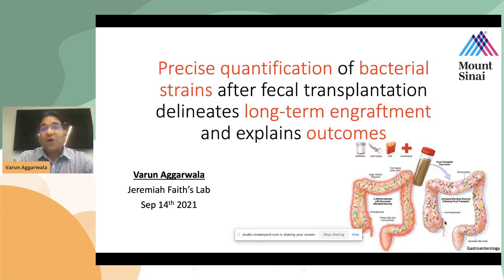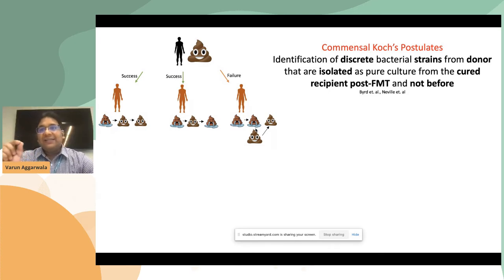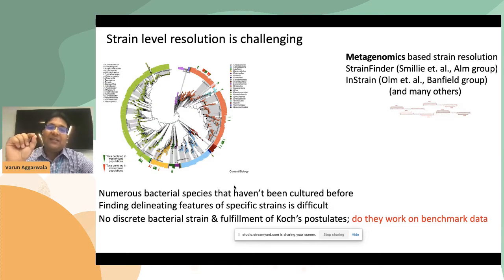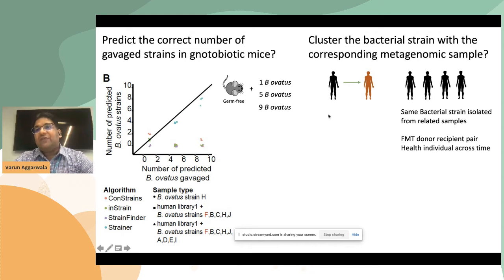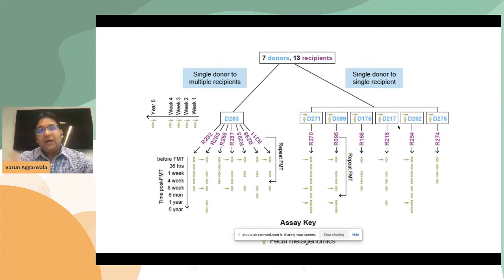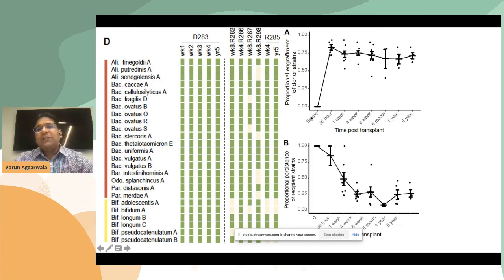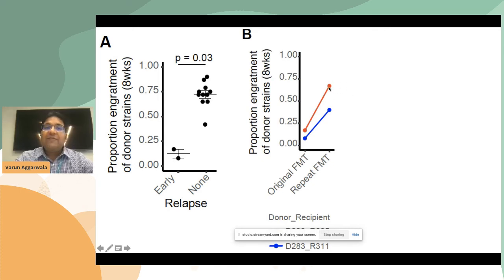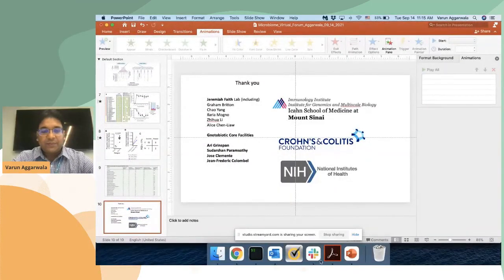Varun Aggarwala - Quantification of gut bacterial strains following fecal transplantat | S01 MVIF.1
Title of the presentation: "Quantification of gut bacterial strains following fecal transplantation"

Speaker: Varun Aggarwala

Abstract of this talk: Fecal Microbiota Transplantation (FMT) while successful, lacks a quantitative identification of the discrete bacterial strains that stably engraft in recipients, and their association with clinical outcomes. Using the largest collection of more than 1,000 unique bacterial strains cultured from a combination of 22 FMT donors and recipients with recurrent Clostridioides difficile infection (rCDI), we develop an approach Strainer for detection and tracking of bacterial strains from metagenomic sequencing data. On application to 13 FMT interventions, we detect stable and high engraftment of 71% of microbiota strains in recipients at even 5-years post-transplant, a remarkably durable therapeutic from a single administration. Although ~80% of the original pre-FMT recipient strains were eliminated by the FMT, those strains that remain persist even 5 years later, along with newer strains acquired from the environment. The precise quantification of donor bacterial strain engraftment in recipients independently explained (precision 100%, recall 95%) the clinical outcomes of relapse or success after both initial and repeat-FMT. We next apply this to the largest successful FMT trial for patients with Ulcerative Colitis (FOCUS study), and found both overall and specific high engraftment of certain bacterial strains and species in patients that achieved the primary endpoint of steroid-free clinical remission with endoscopic remission or response. We provide a list of bacterial species and strains that are present in multiple donors and consistently engraft in recipients over time, for use in Live Biotherapeutic Products (LBP) as a safer alternative to FMT. Our framework can enable the systematic evaluation of different FMT and LBP study designs by quantification of strain engraftment in recipients.